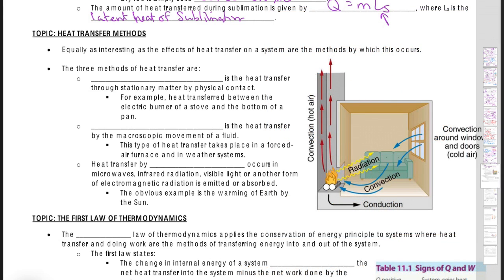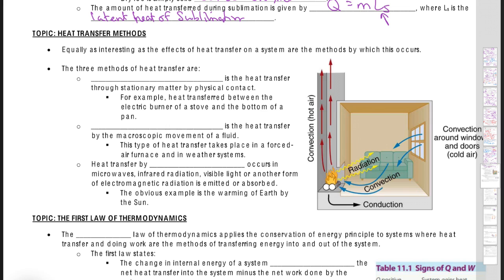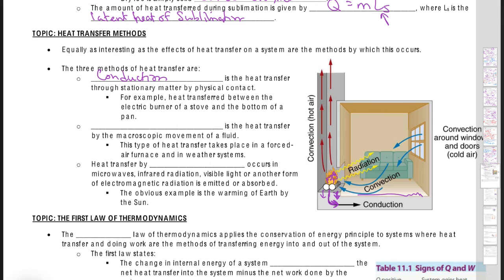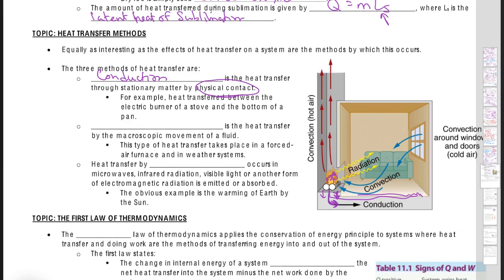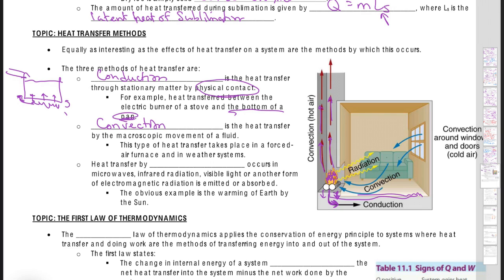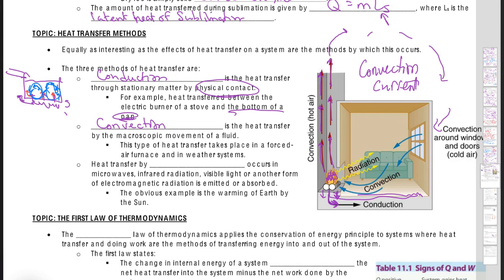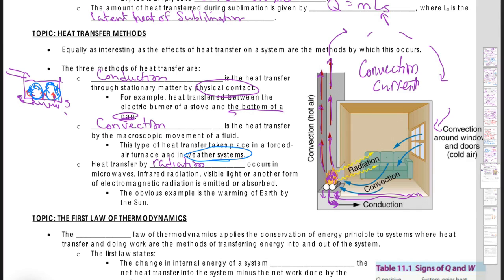OnRamps Physics - Unit 8 - Heat Transfer